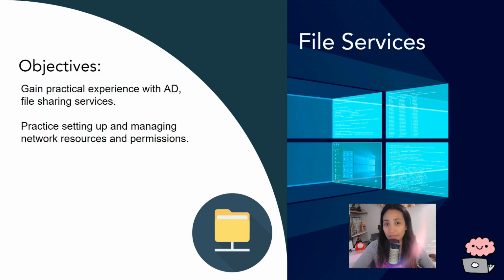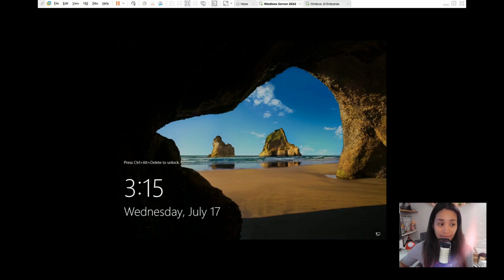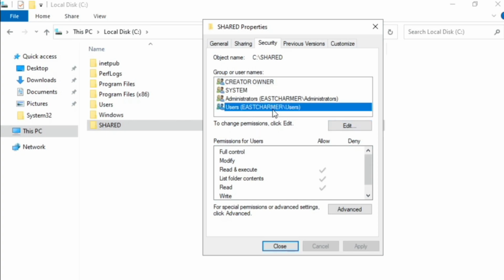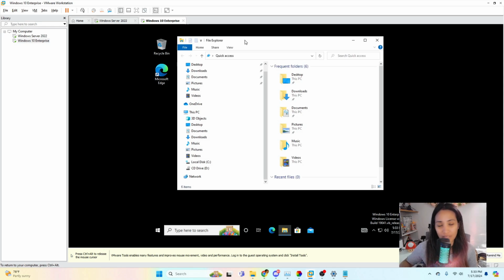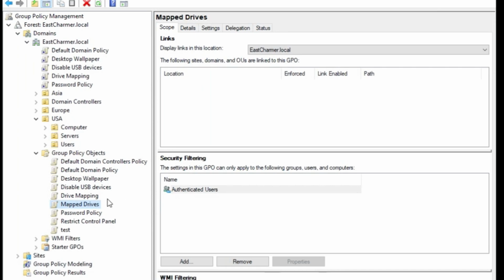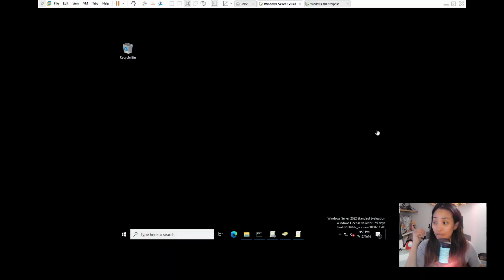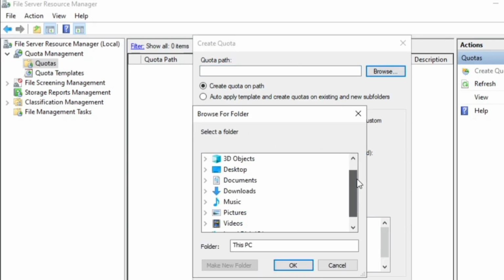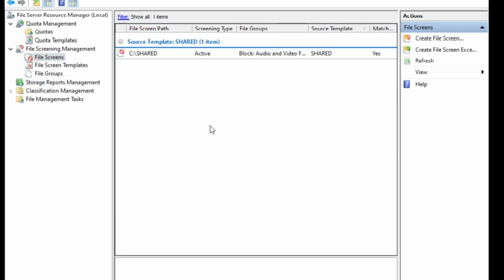File Services Homelab: Setting up Network Sharing on Windows Server (Ep. 4)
Chapters:
00:00 - Introduction
01:05 - File and Folder Sharing Overview
02:57 - Hands-on prerequisites
03:28 - Set up File Sharing
07:06 - Set up client machines
07:44 - Map network drives
10:25 - Network drive GPO setup
14:40 - FSRM Overview
16:41 - Installing FSRM
18:59 - Quota Mngt Setup
20:41 - File Screening Setup